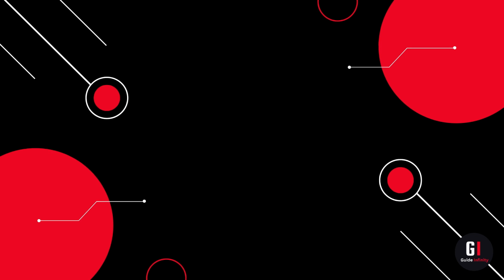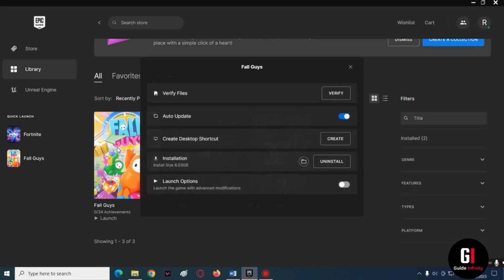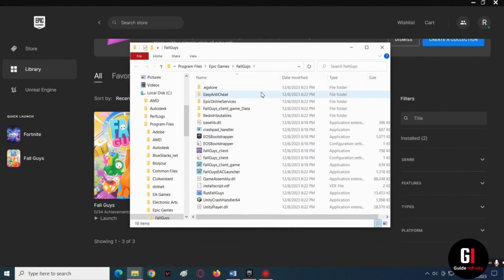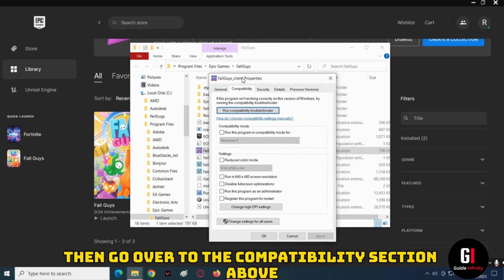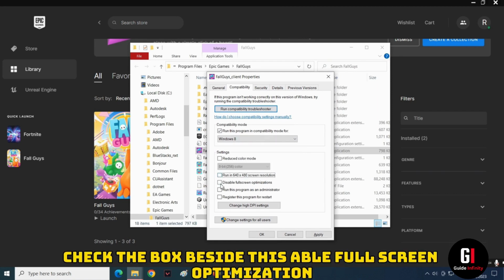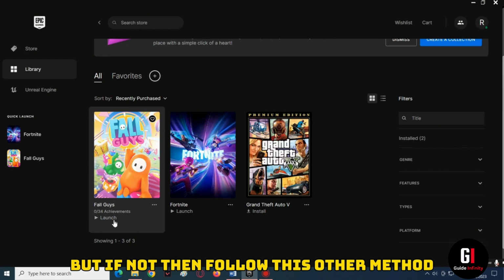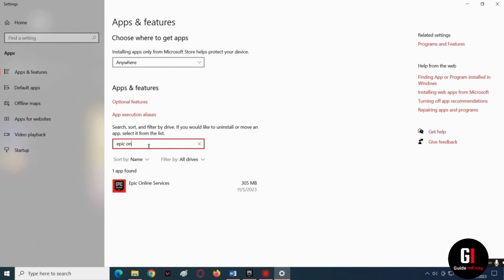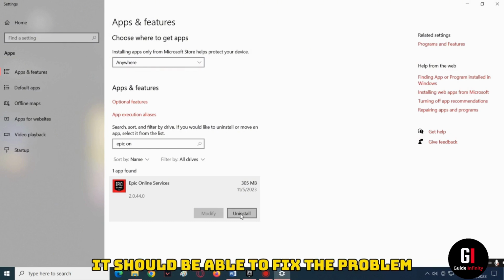Fall Guys Missing Files Epic Games - FIXED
In this video I will show you how to fix missing files error fall guys epic games

 fall guys not launching epic games missing files
how to fix fall guys not opening in epic games